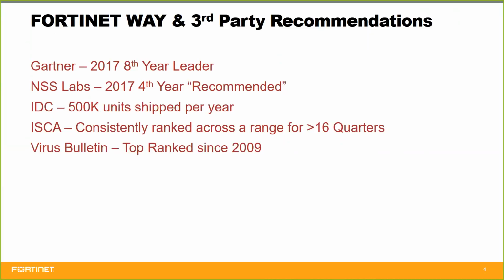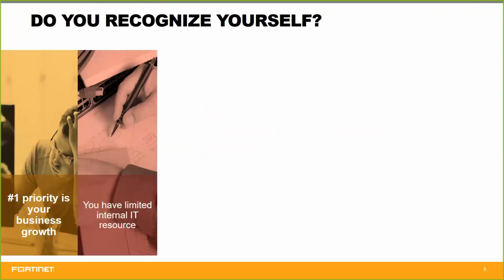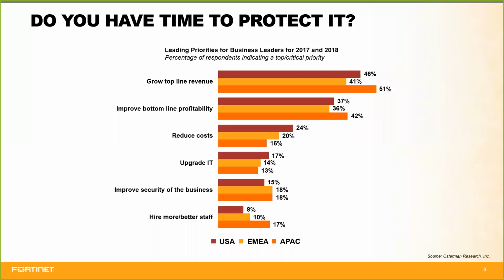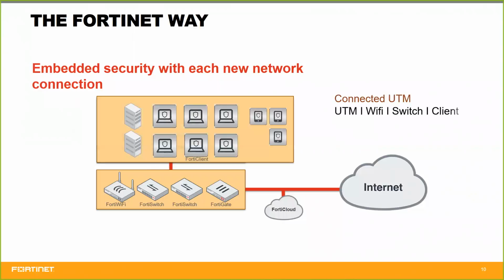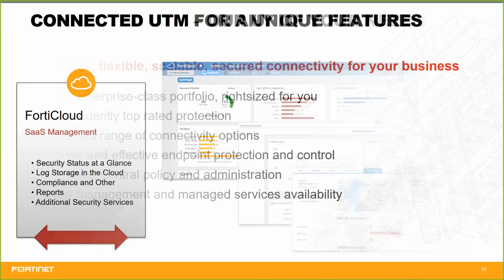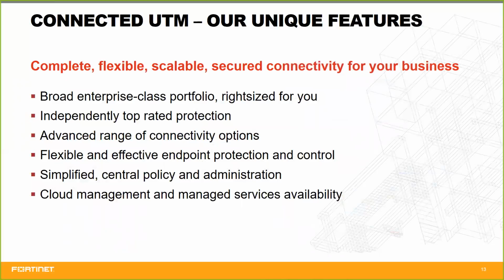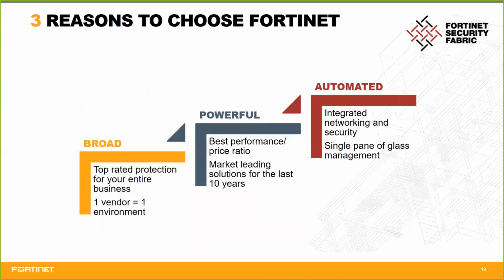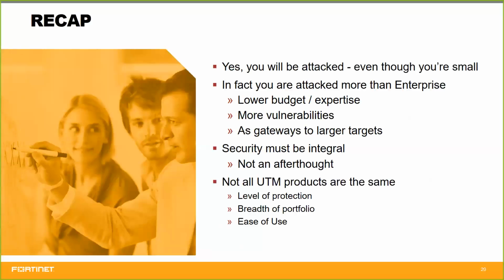Webcast Wednesday 08/09/17: Learn about Connected UTM: Broad, Powerful, Automated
• Why UTM
• How connected UTM by Fortinet delivers the most innovative and highest performance network security for SMB customers.
• Gartner 2017 Magic Quadrant for UTM
• UTM and Fabric messaging